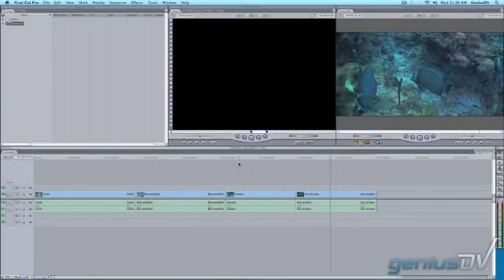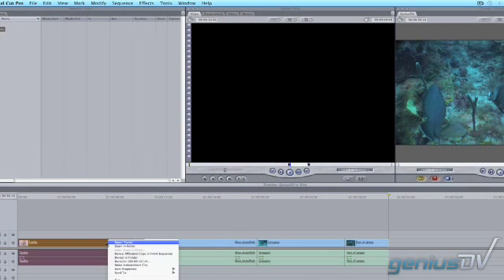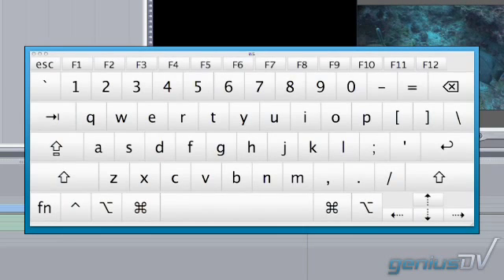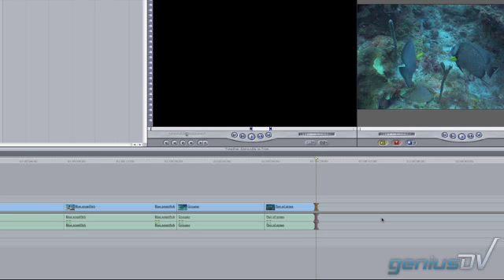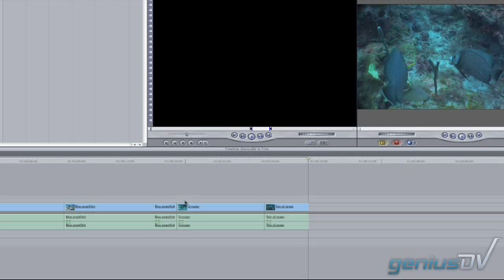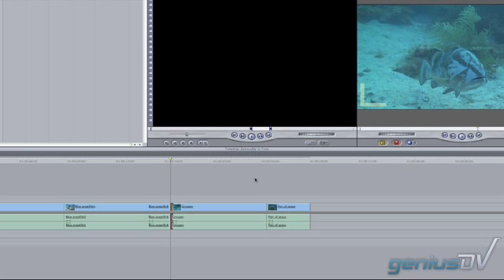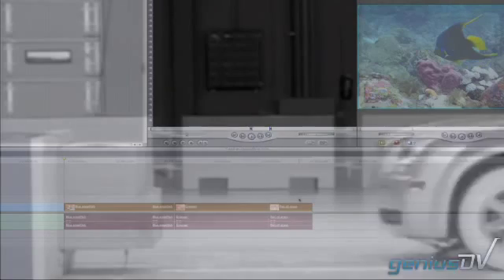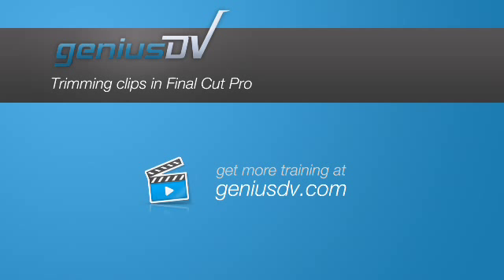Trimming clips in Final Cut Pro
An overlooked trim option in Final Cut Pro. Learn how to become more efficient in Final Cut Pro.